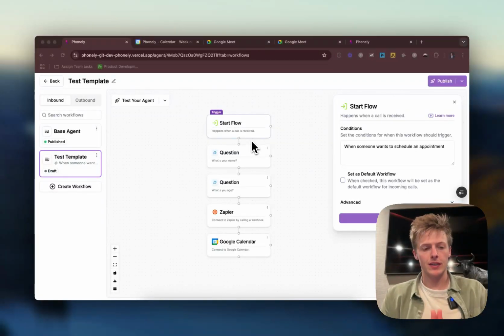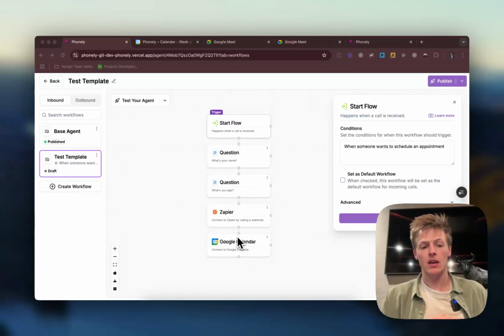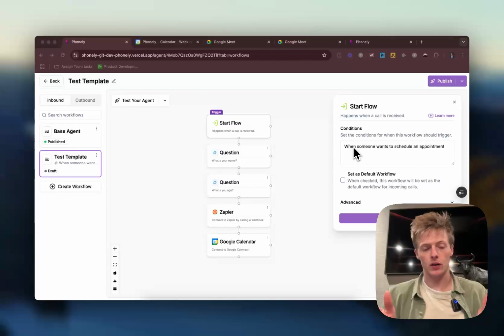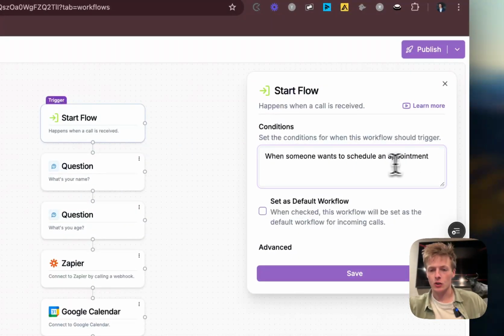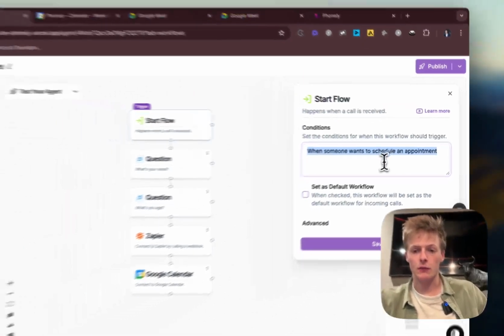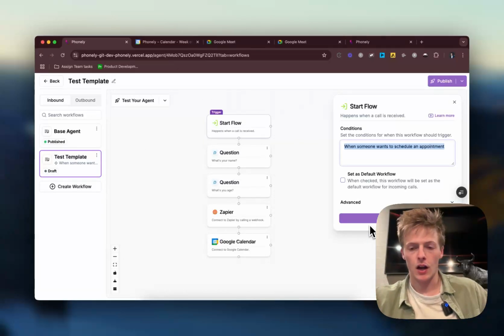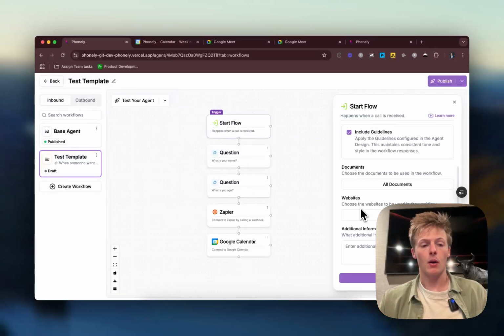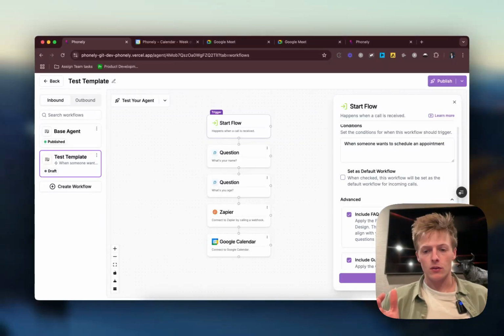Start Flow Block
This video is a quick walkthrough of Phonely's start flow block.

Create an AI Phone agent in any language with Phonely.